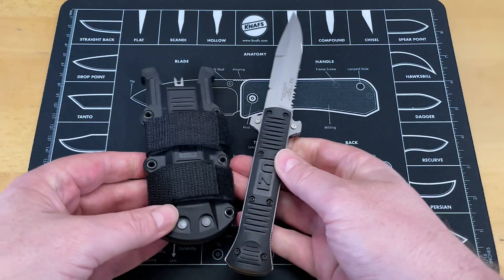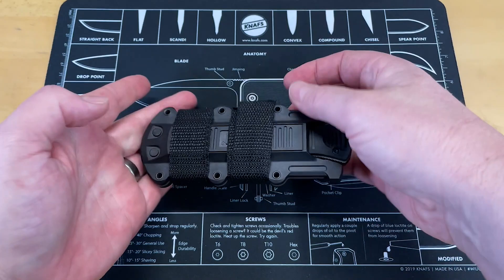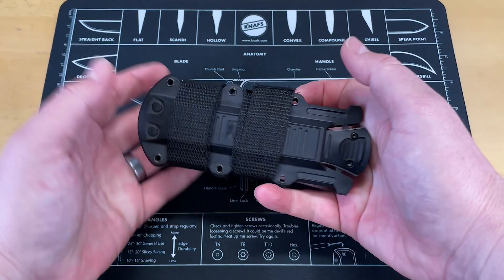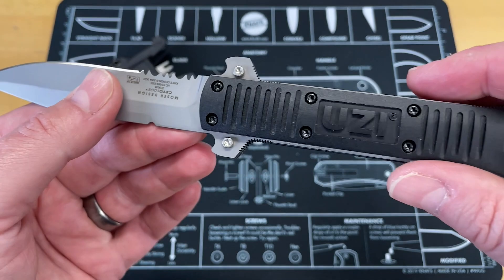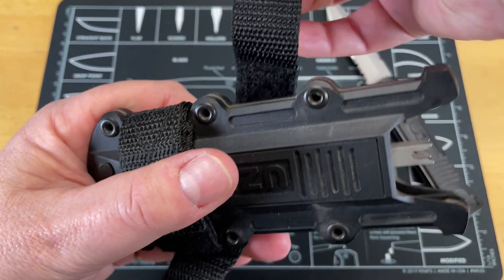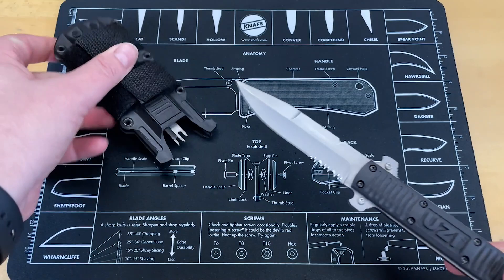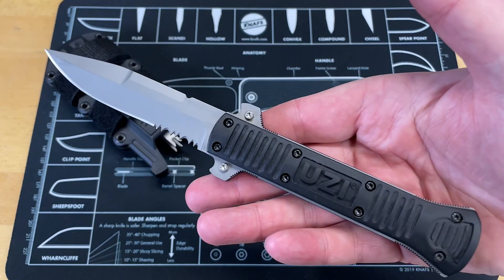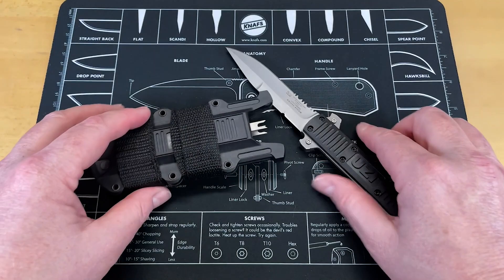IS THIS THE WEIRDEST KNIFE I HAVE SEEN?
IS THIS THE WEIRDEST KNIFE I HAVE SEEN? - I have seen a lot of weird knives on this channel but I think this one takes the cake. This is the most uniquely weird concept I have seen in a knife to date. this is a very odd EDC knife and I think its a lot of fun but is it a good option for your everyday carry rotation? You tell me

1000/6000 grit combo
600/2000 grit combo